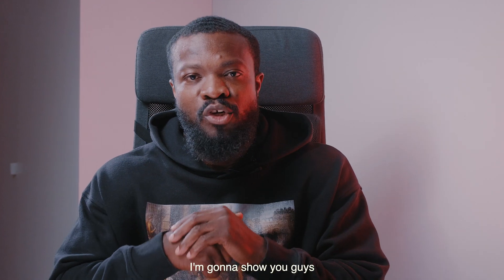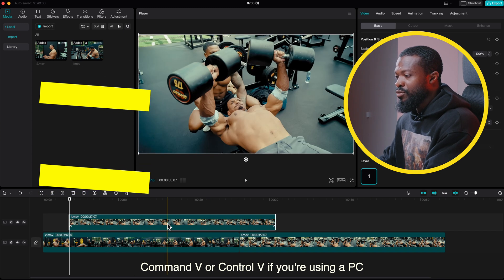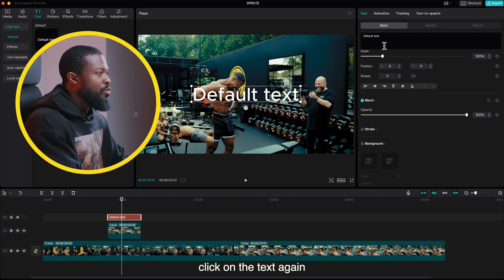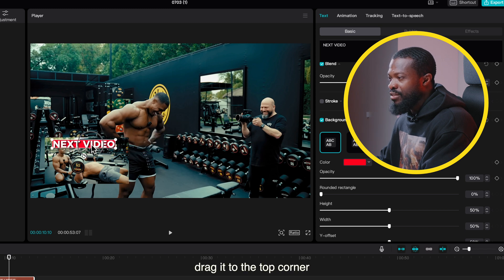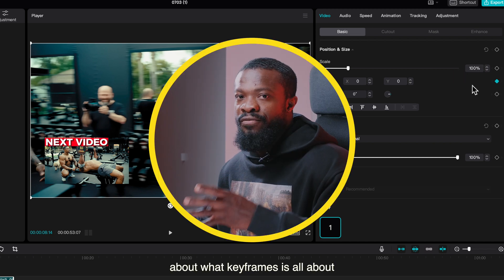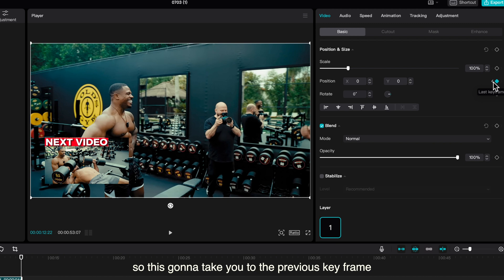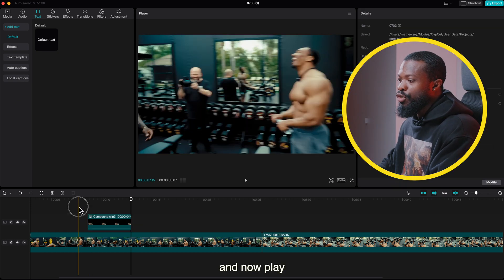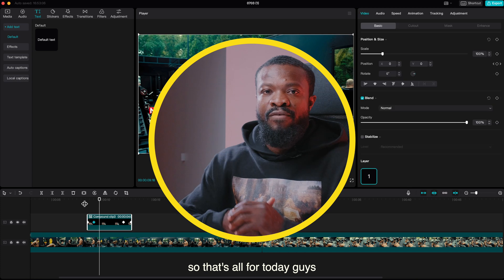How to Make Pop Up Video Effect with CapCut PC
In today's video, we are taking a look at how to make pop up video with CapCut desktop (mac & PC).